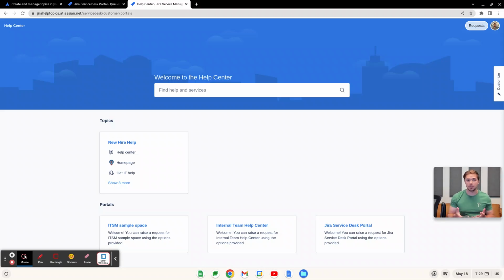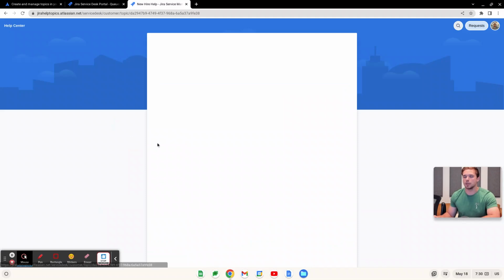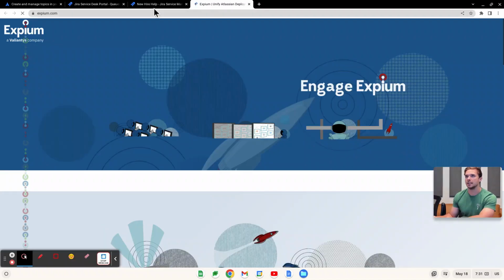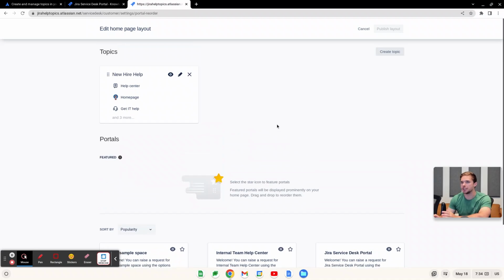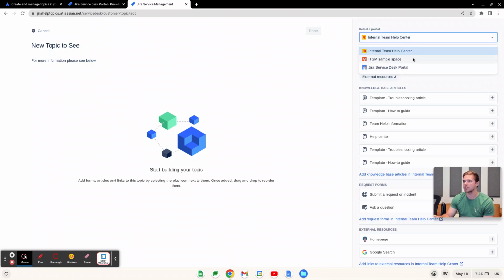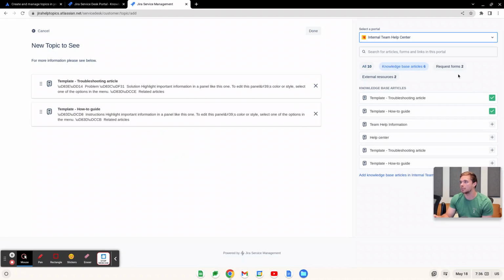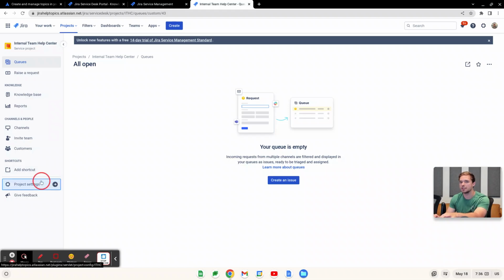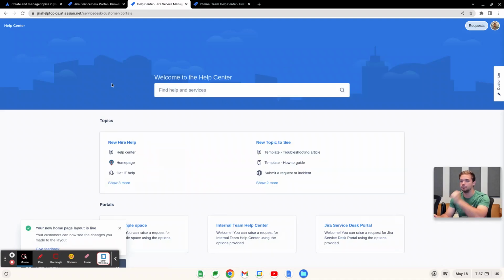Jira Service Management Updates - Help Topics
Join the Expium team as we dive into the tool and see the brand new Help Topics Feature!